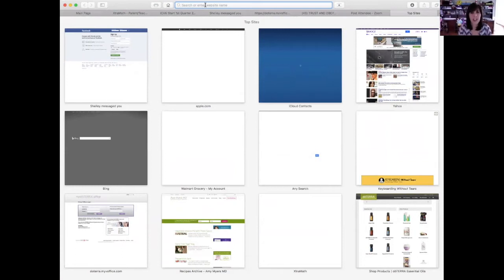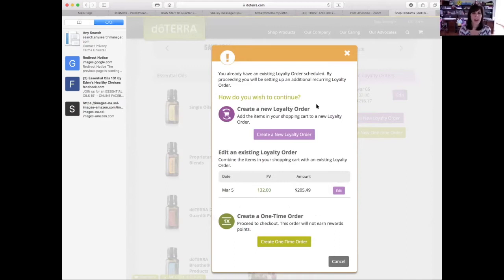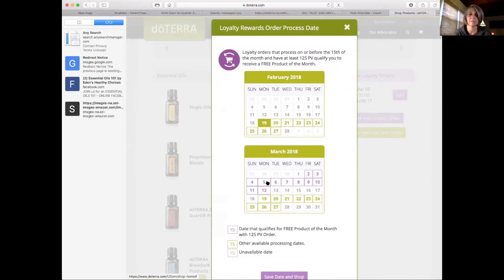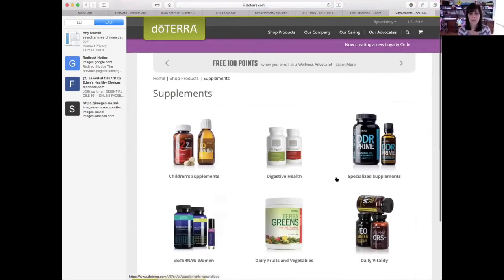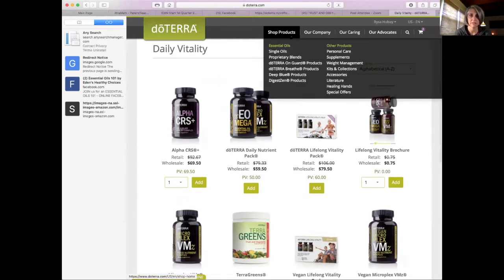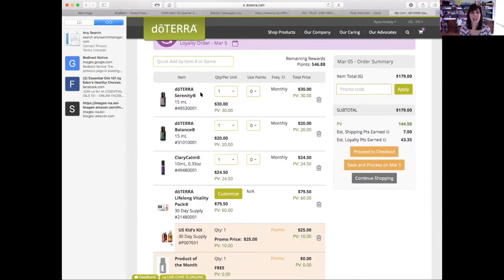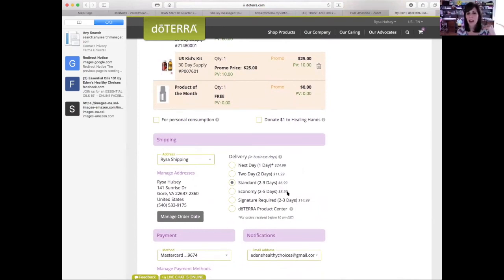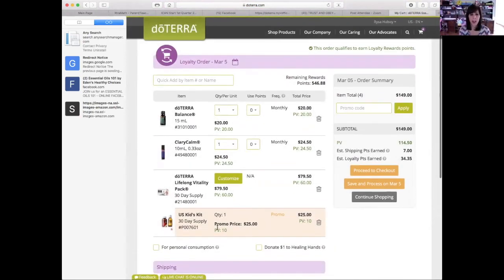Setting up your LRP